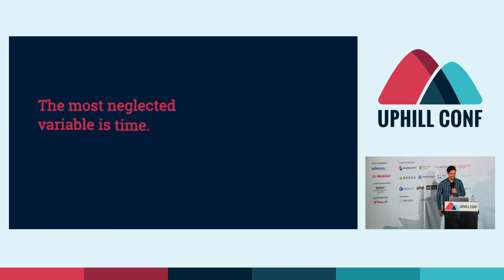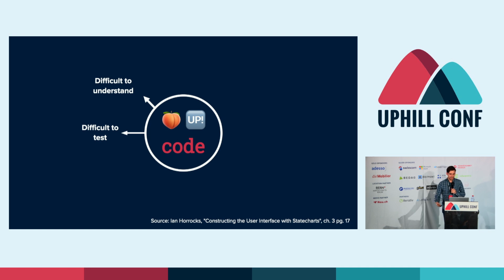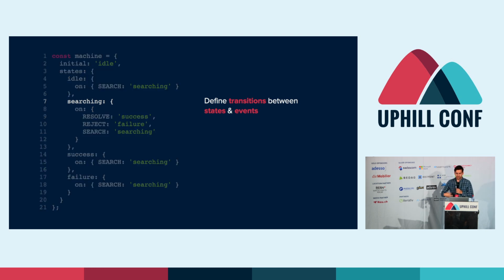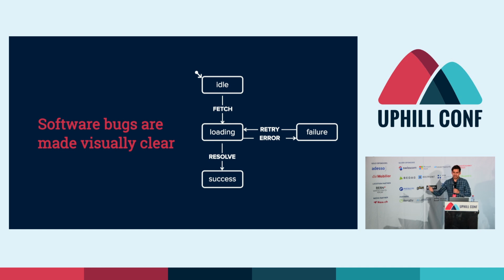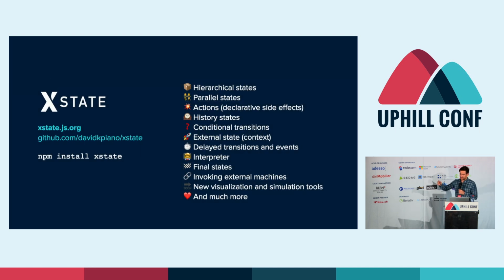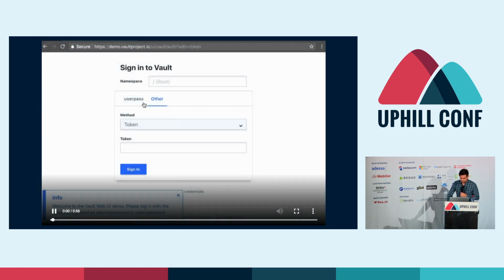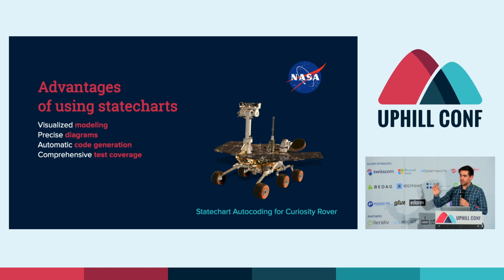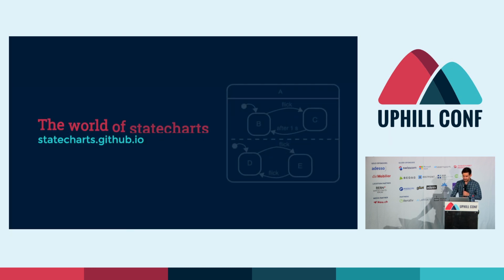David Khourshid - Reactive State Machines and Statecharts - Uphill Conf 2019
What if you could automatically visualize your application logic? Discover how state machines and statecharts can help increase the speed of development, eliminate entire classes of bugs, identify all possible edge cases, generate integration tests, provide comprehensive analytics, and more. These decades-old software modeling techniques have been proven in other industries and mission-critical software, and it's time we used these concepts in our complex web apps and UIs.